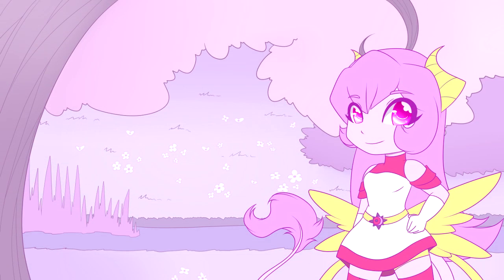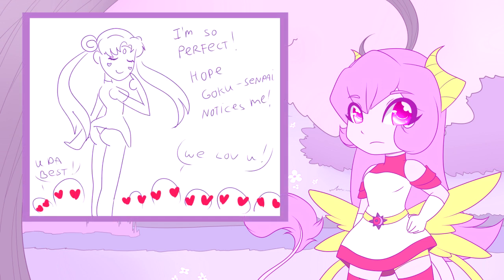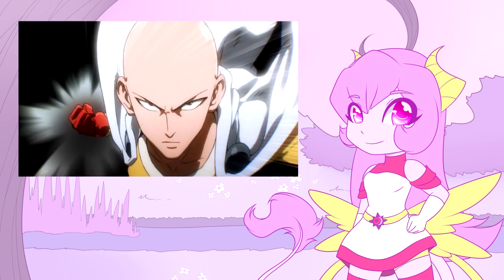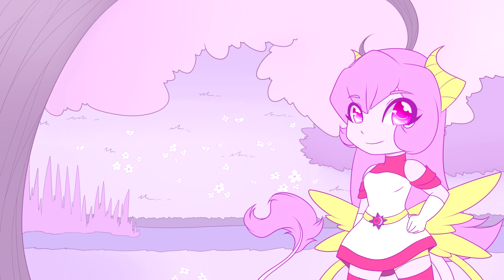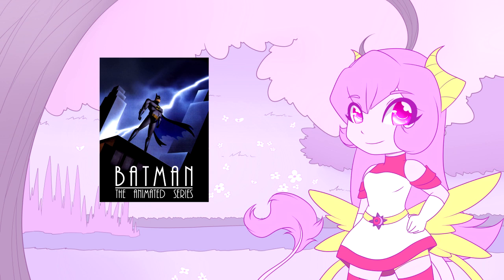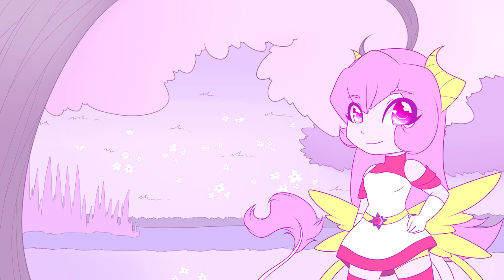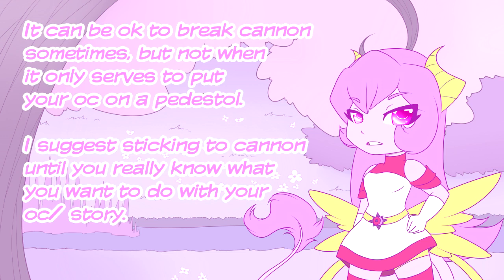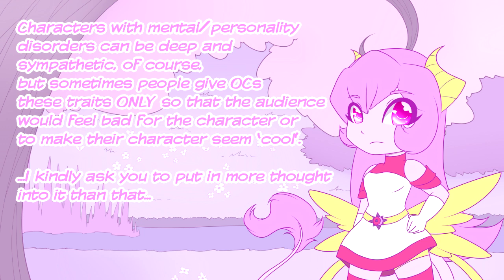My Two Cents - Character making; Mary Sues and how to avoid making one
Aghhh, I know this is a dead topic, but I have waited LITERALLY months to do this video, so I'm doing it! Had this script ready forever ago too! :,T
This topic is so big and I could go on for a very long time, but instead I chose to just sorta gently graze some bigger points, otherwise we'd be here all day. :,D I left a lot of things out, sadly, but I think I made my main point that I have set out to make. vwv

Anyway, hope you guys like it! :D